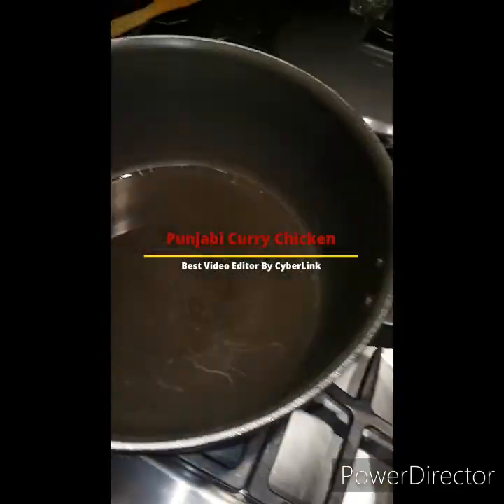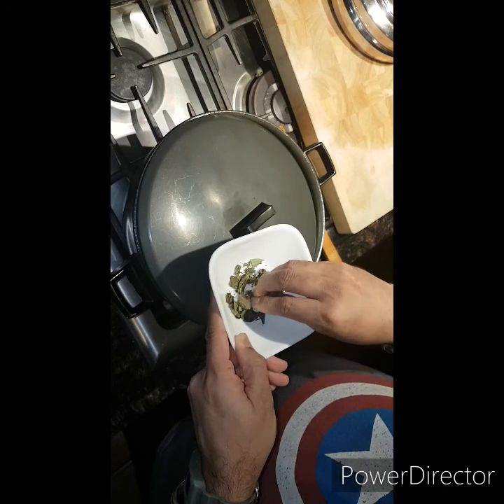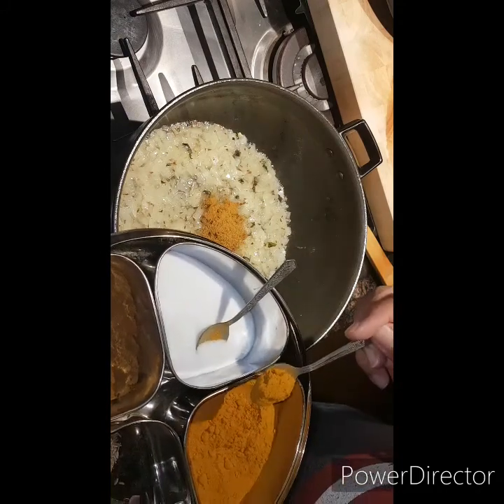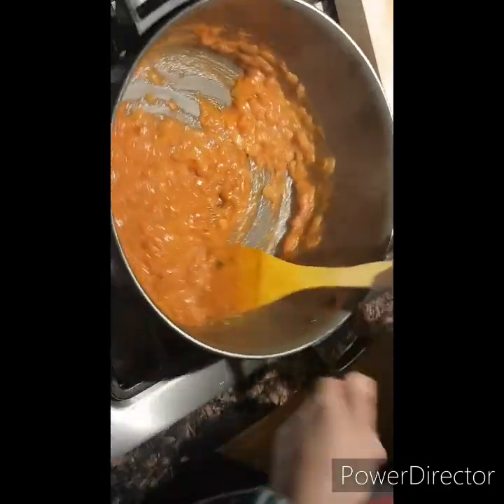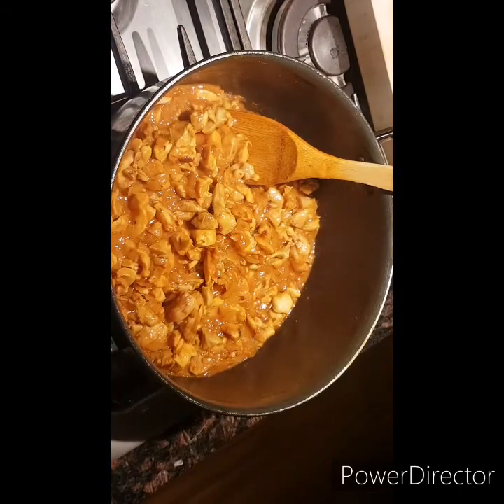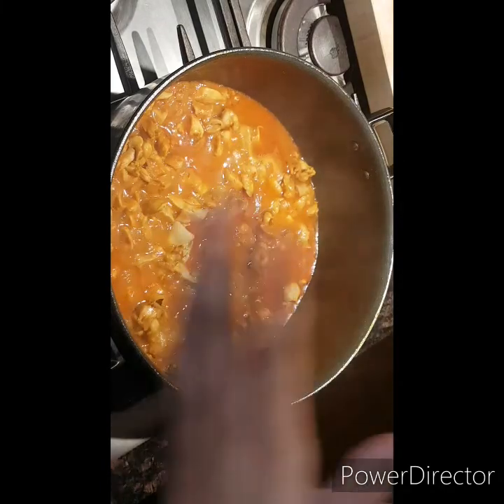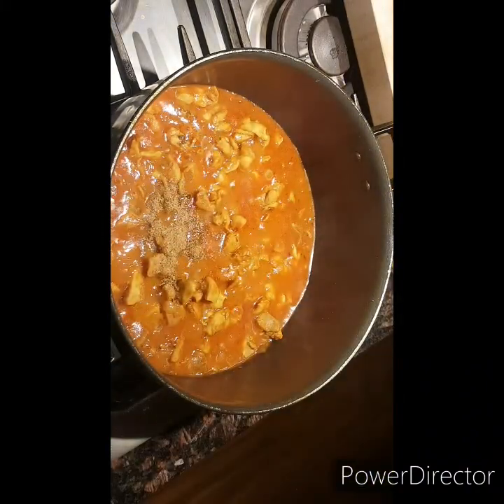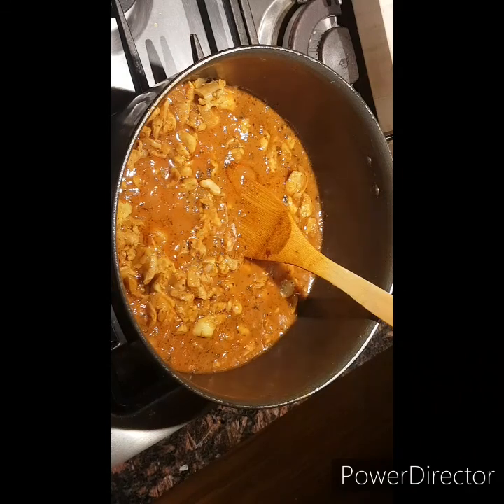Punjabi Chicken (Murga) Curry (English/Punjabi). Sat's Cooking!!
Watch me make Punjabi Murga (Chicken Curry). This is so simple and easy to make and tastes awesome enjoy!!